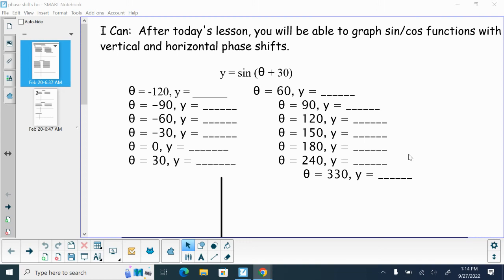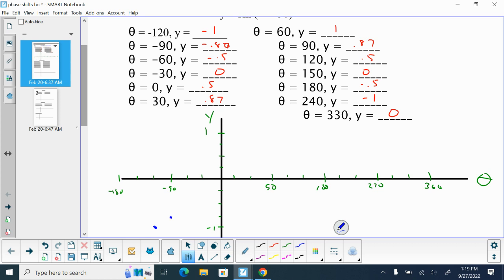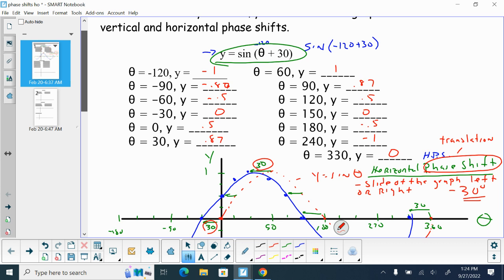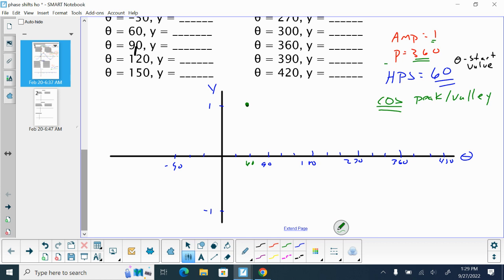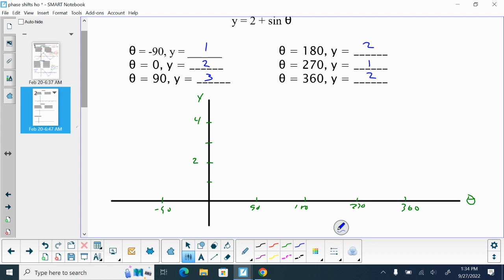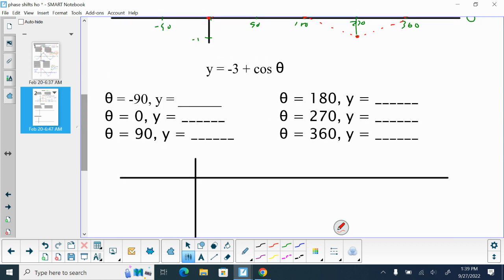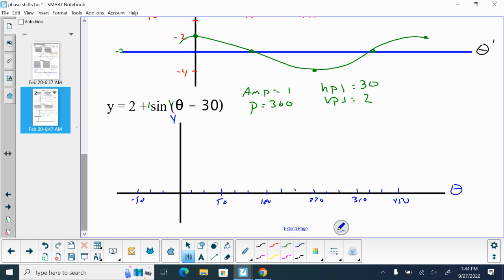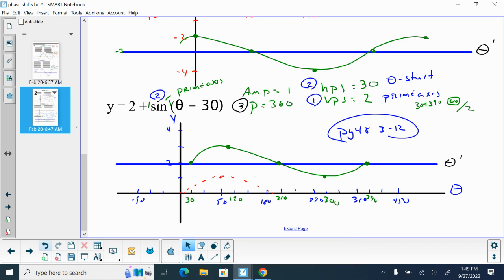Trig 9/28/22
Phase shifts and graphs of sine/cosine